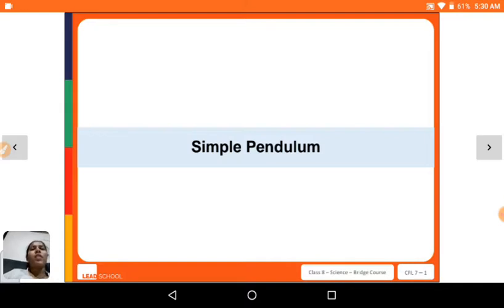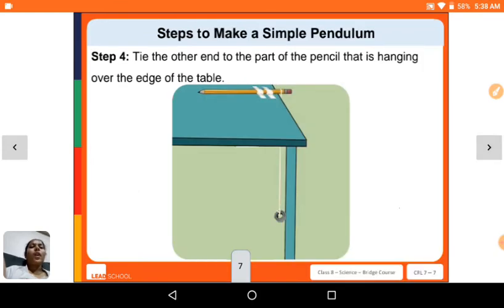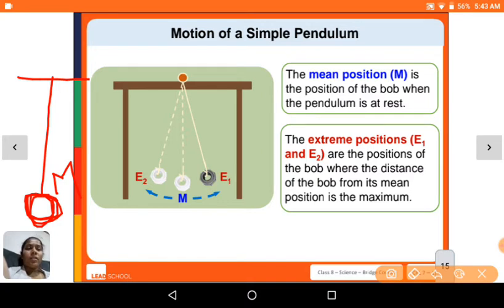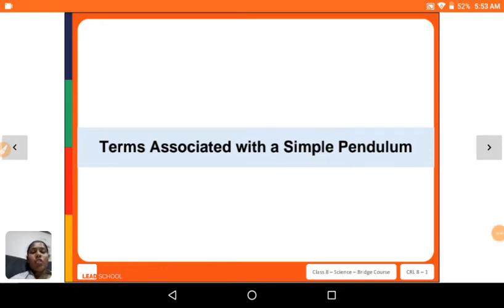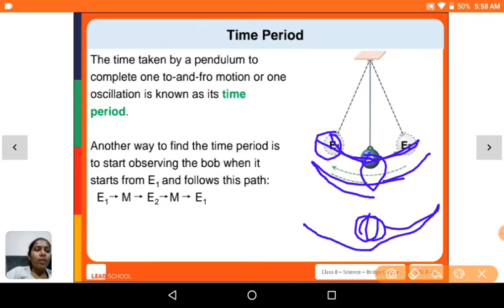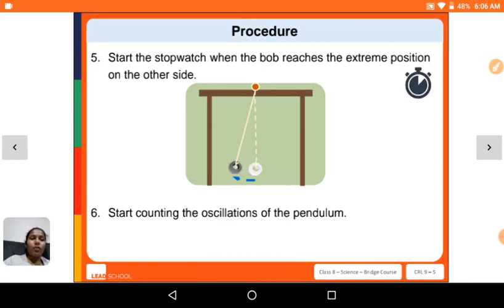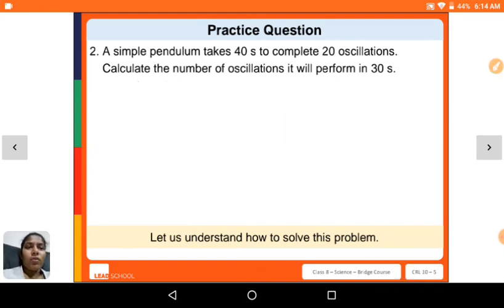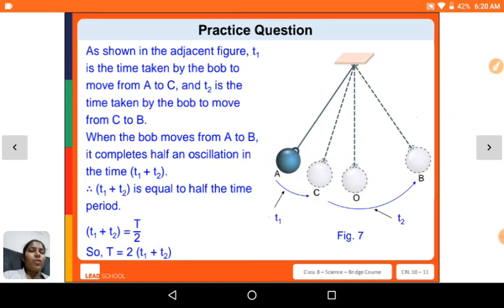Class 8 | science | physics bridge course | part 2 | Richa Mehta